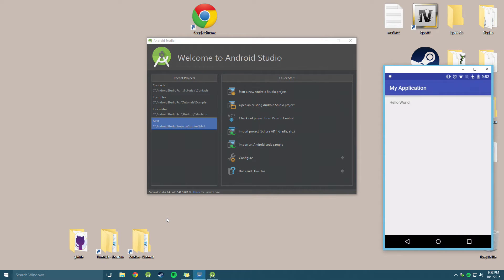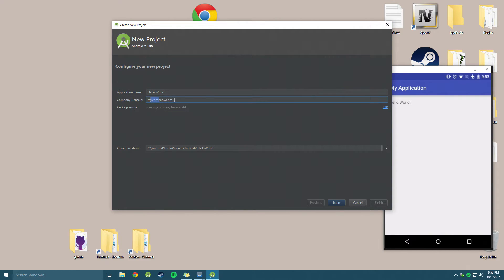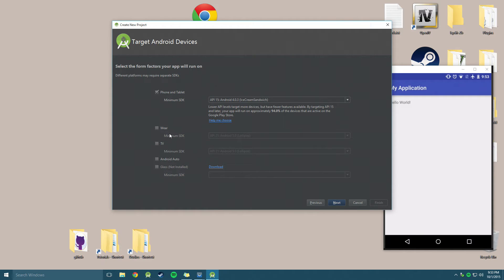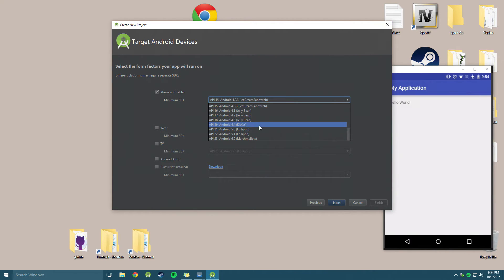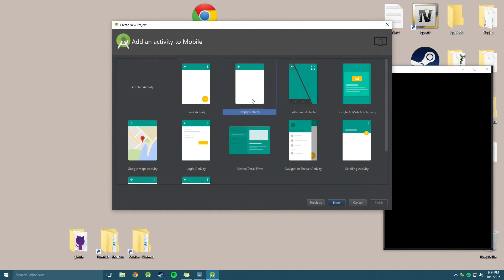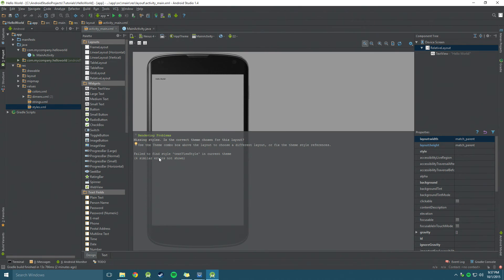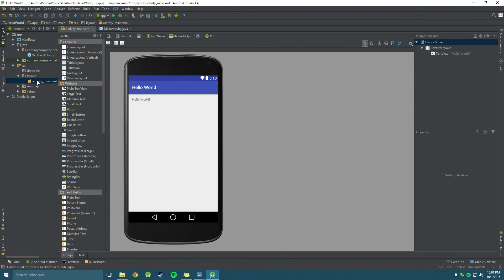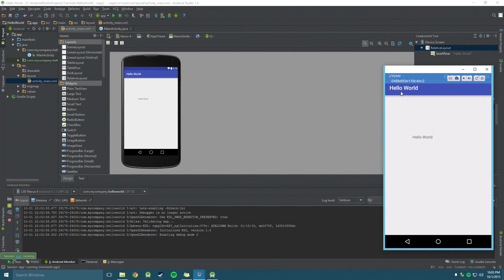Android Studio How to create hello world app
Today we are:
Creating a android studio app. In particular we are creating the Hello World app, which is the most basic part of a programming.
Next video:

Previous video:

Link to corresponding Android Developers web page:

ABOUT:
Ever wanted to make apps? Nows your chance to learn from these videos. I started this channel of pure android studios related videos and its going good so far. You can learn a lot from these videos, even how to make your own apps. I'm shocked at the sudden rise in subscribers but I ain't even mad. I'm going to see just how many subscribers I can get. From now starting May 17th, 2015 at 0 subscribers I'm shooting for 20  subscribers at the end of July 2015.
INTERACTION:
Send me ideas for videos and whatever else you want